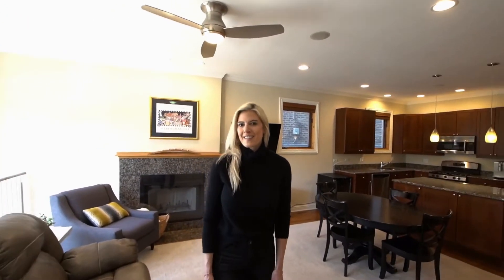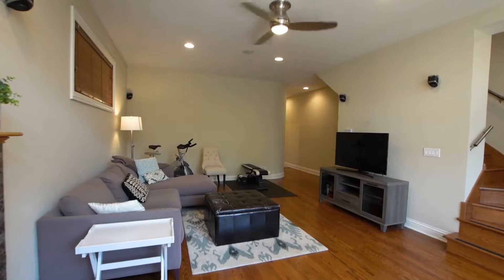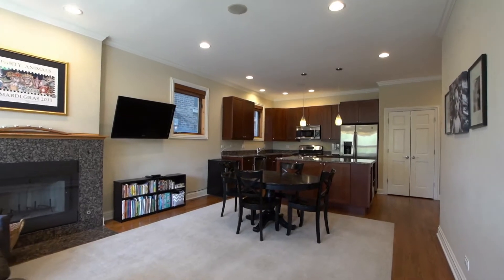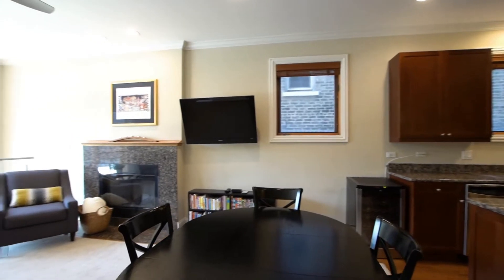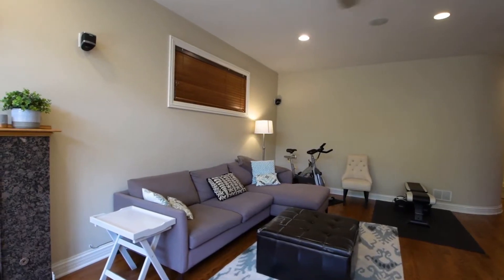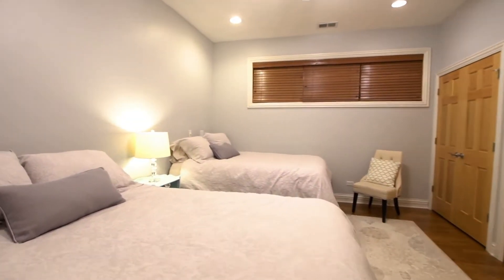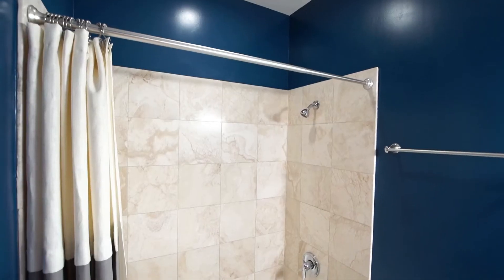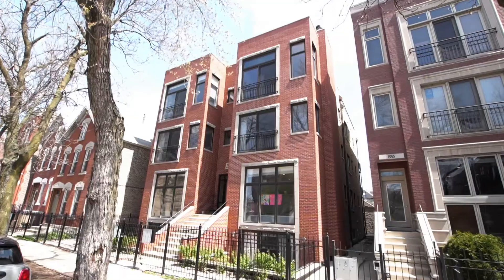1103 North Wood Street, Chicago, IL 60622